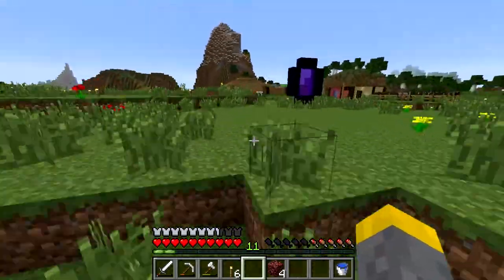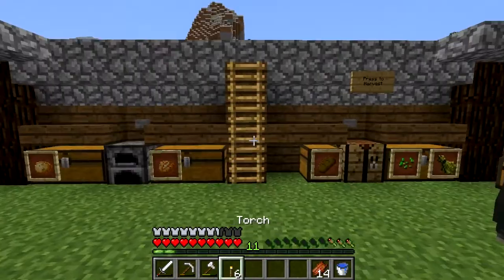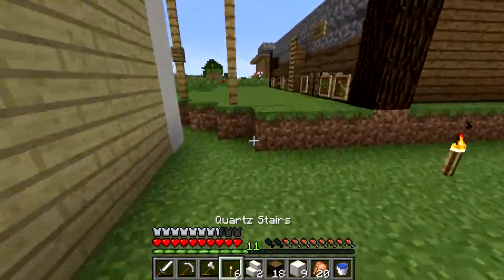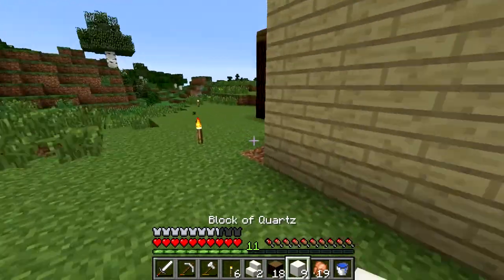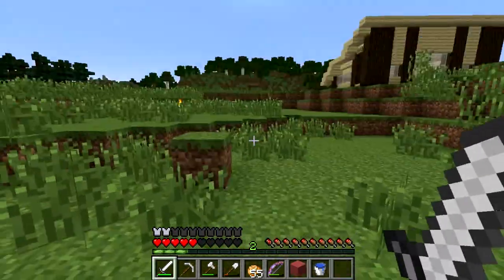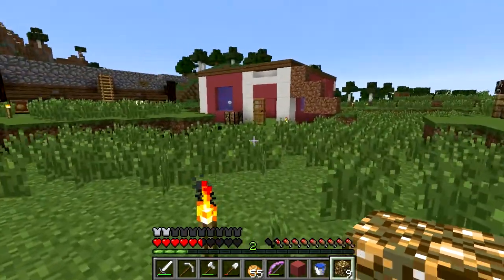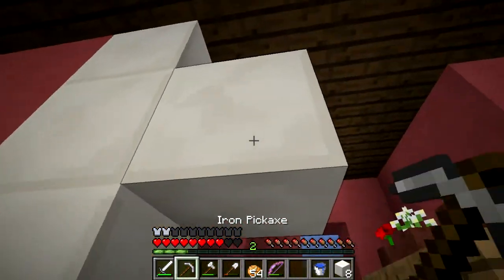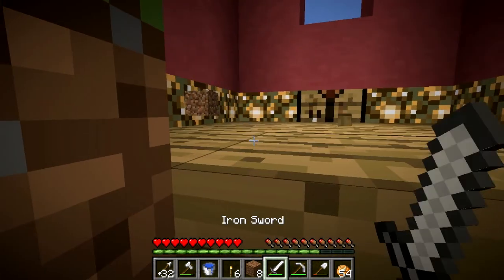Duck Plays Miro: ep. 2: Porkey